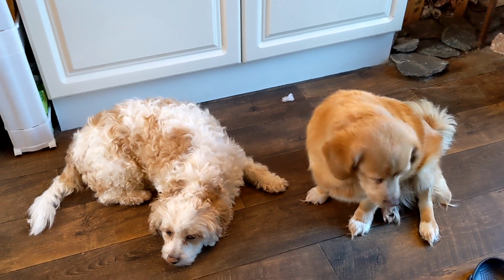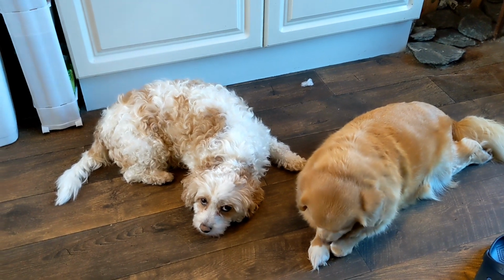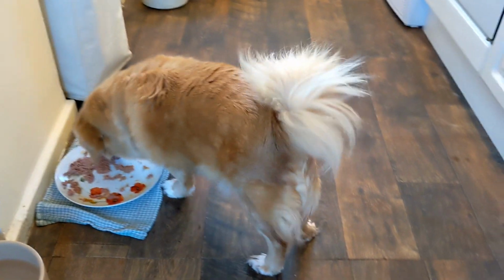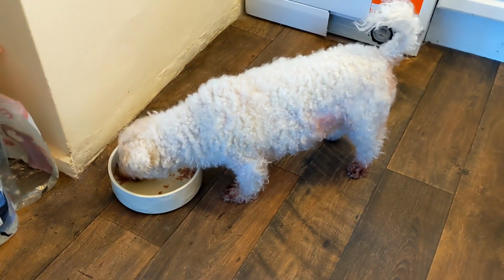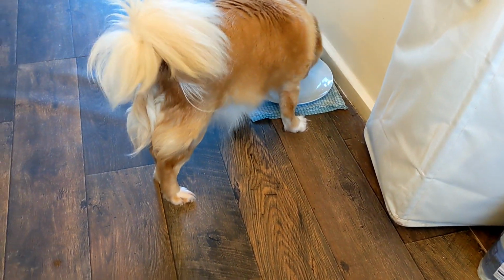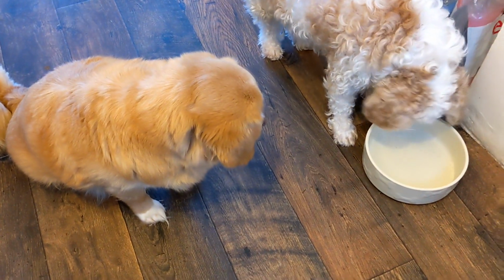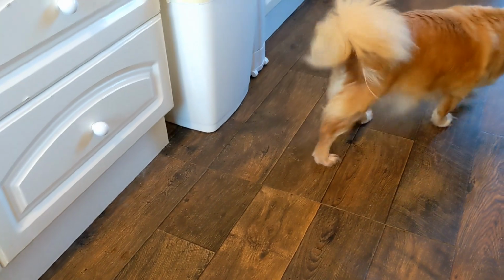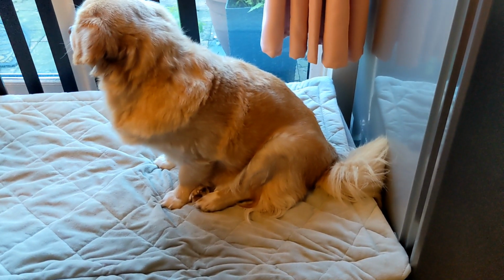How to feed your dog in a calm way.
I show you what I do to keep things calm when feeding my dogs.

PRODUCTS I USE FOR MY DOGS.

HOT SPOTS AND ITCHING
Johnsons Tea Tree Itch Cream
Johnsons Tea Tree Itch Spray

FEEDING DOGS
Slow Feeder Bowl

SUPPLEMENTS
Turmeric for Dogs
Yumove Digestive Care
Yumove Joint Care
Calcium Carbonate
Coconut Oil
Tinned Salmon

I have had dogs for many years. Making sure that all dogs are treated well is what drives me in life. On my channel I share my experience of owning dogs and all the problems I have come across. Over the years I have had to come up with solutions for all sorts of dog problems. I will share them all with you.

Me and my dogs are on social media. Come over and say hello.